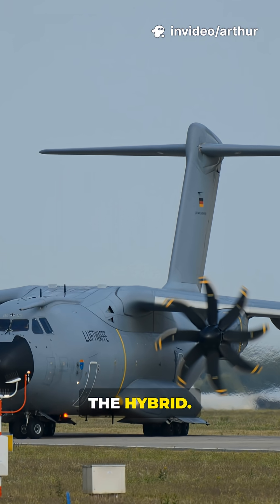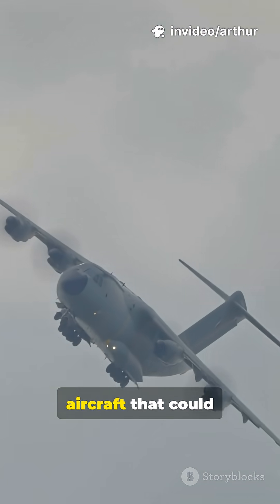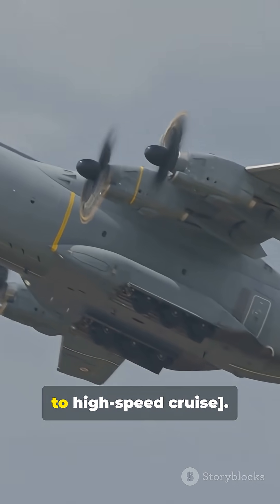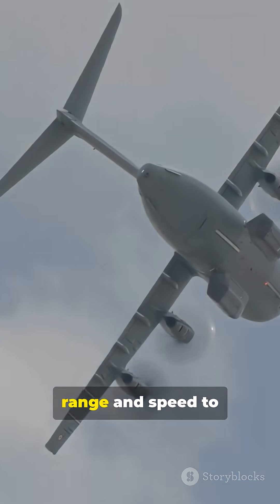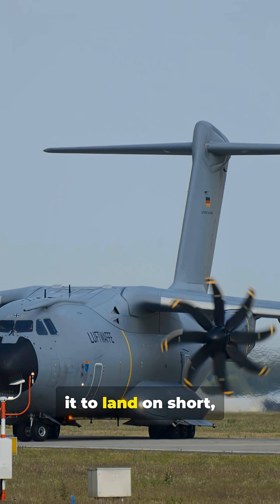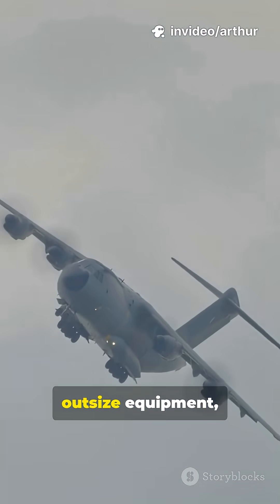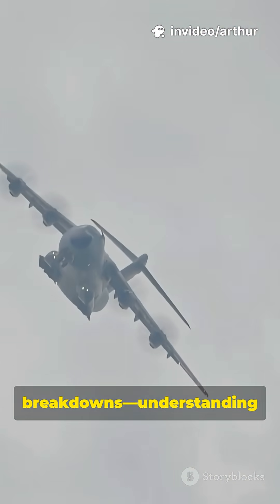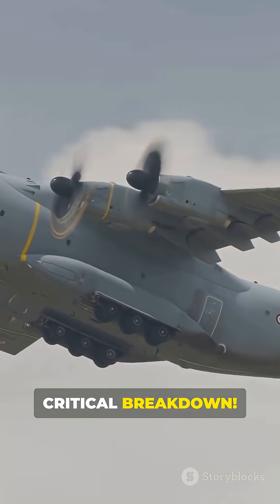THE ATLAS ADVANTAGE: Why The A400M Replaced Both the C-130 and the C-17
STOP! This is the most versatile aircraft flying today. The Airbus A400M Atlas was designed to solve the logistical dilemma: fly fast and far like a jet, but land anywhere like a turboprop. We dive into the unique combination of 4 powerful turboprops and a 37-tonne payload capacity. The secret lies in its ability to deliver outsize loads (like a Puma helicopter) directly onto short, unpaved airstrips, a feat no other single aircraft can match.